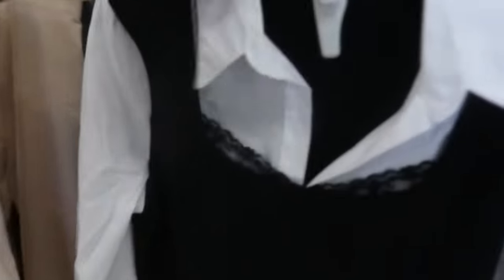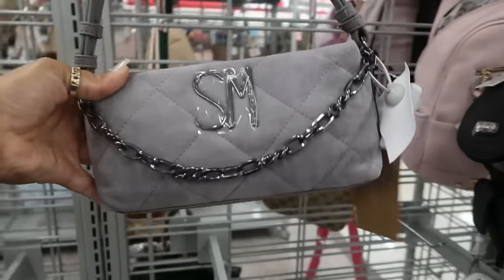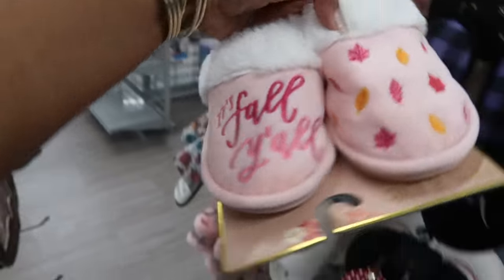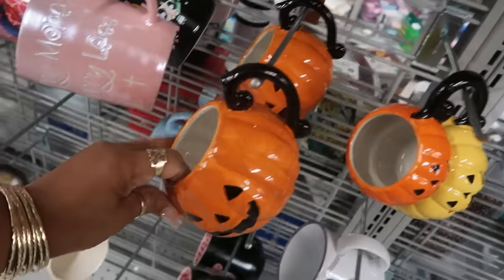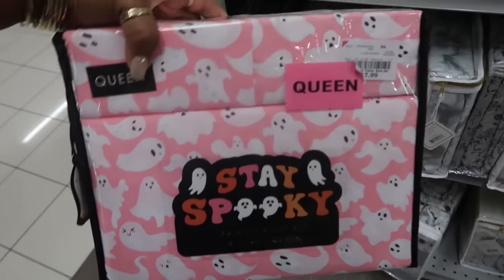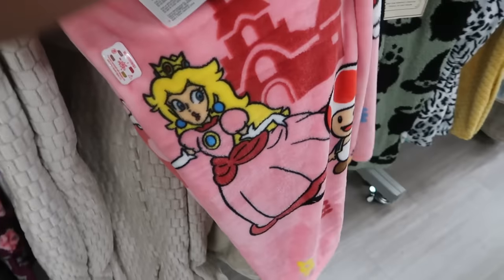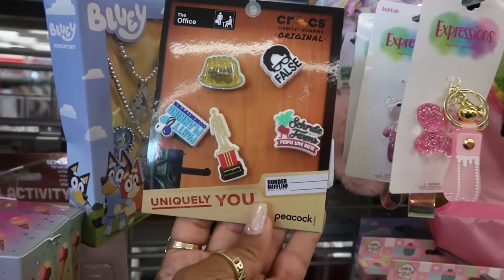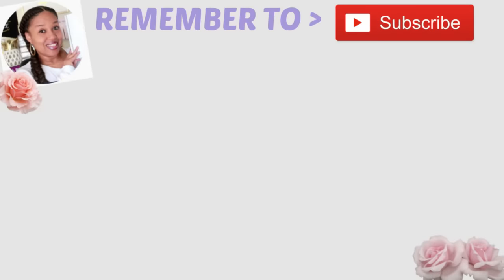BURLINGTON * NEW FINDS!!! BROWSE WITH ME